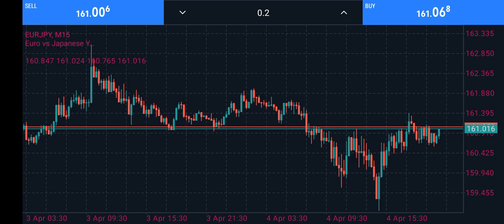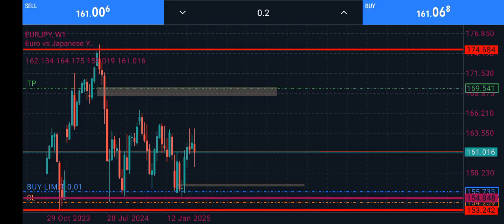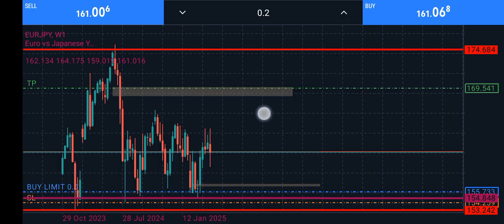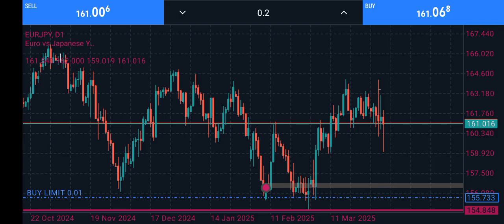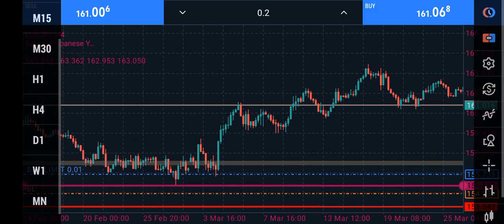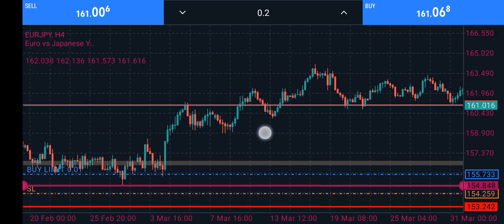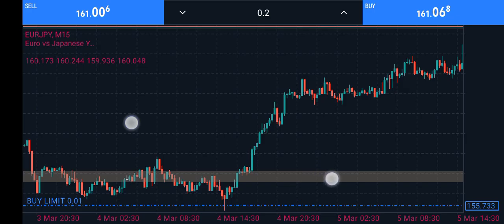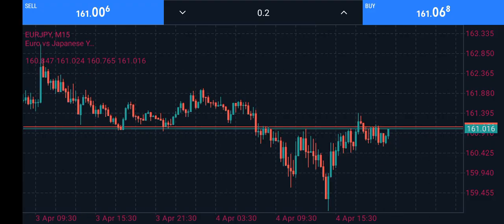Market structure analysis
in this video I will be guiding us on how to carry out a good market structure analysis to become a profitable trader.